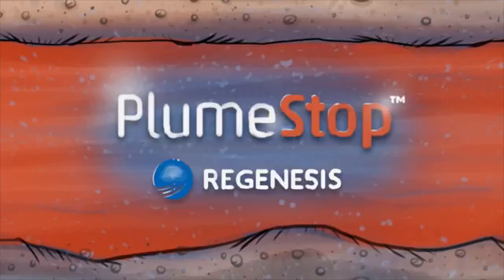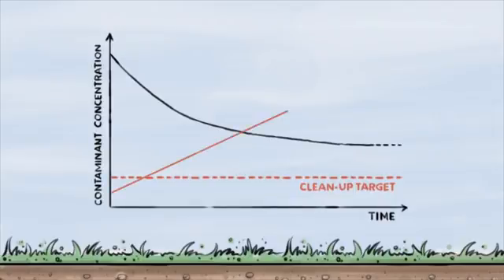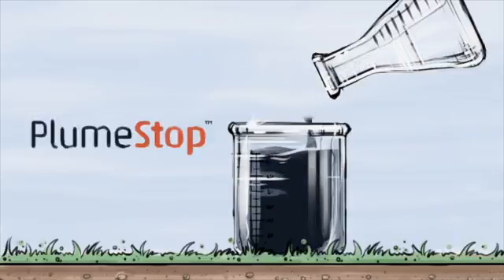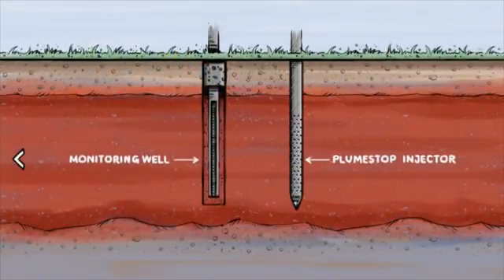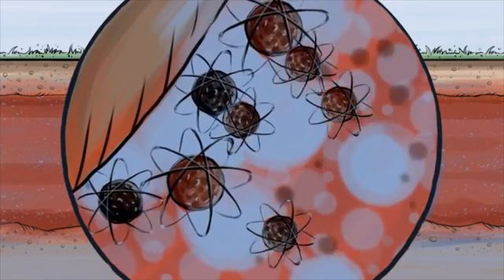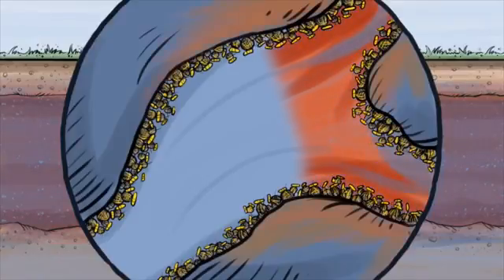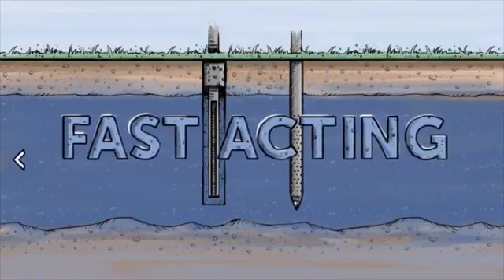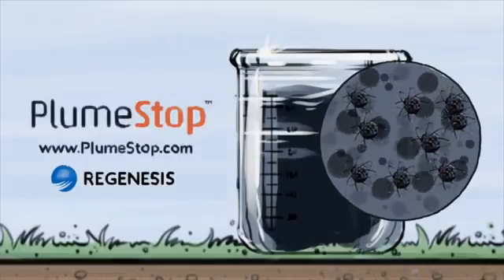Overview of the PlumeStop® Remediation Technology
PlumeStop® Liquid Activated Carbon™ is an innovative groundwater remediation technology designed to address the challenges of excessive time and end-point uncertainty in groundwater remediation. PlumeStop is composed of very fine particles of activated carbon (1-2µm) suspended in water through the use of unique organic polymer dispersion chemistry. Once in the subsurface, the material behaves as a colloidal biomatrix binding to the aquifer matrix, rapidly removing contaminants from groundwater, and expediting permanent contaminant biodegradation.

This unique remediation technology accomplishes treatment with the use of highly dispersible, fast-acting, sorption-based technology which captures and concentrates dissolved-phase contaminants within its matrix-like structure. Once contaminants are sorbed onto the regenerative matrix, biodegradation processes achieve complete remediation at an accelerated rate.